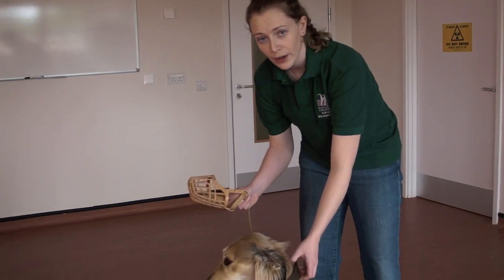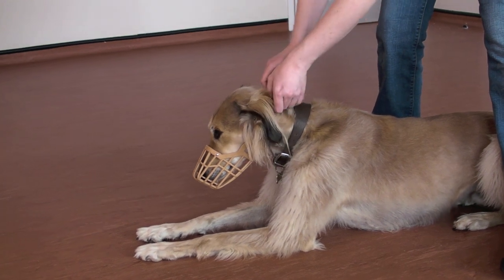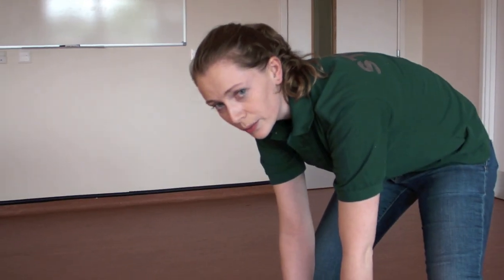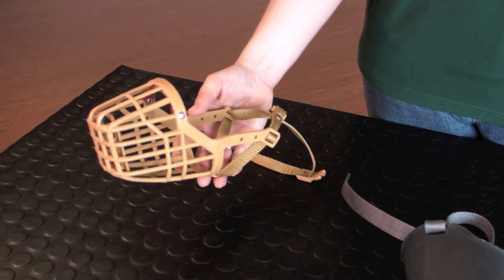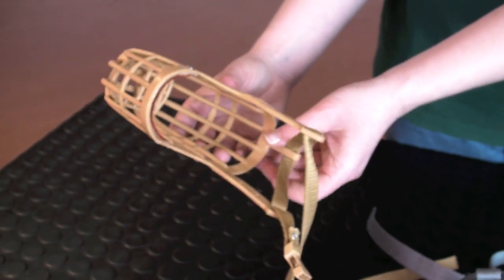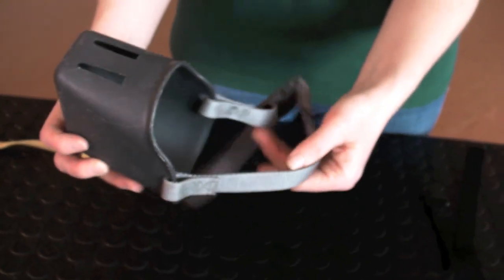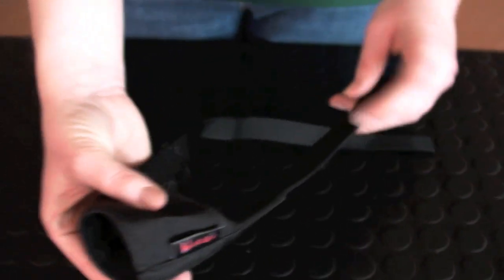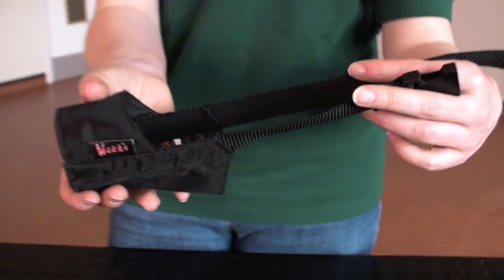Animal health and husbandry: muzzle a dog